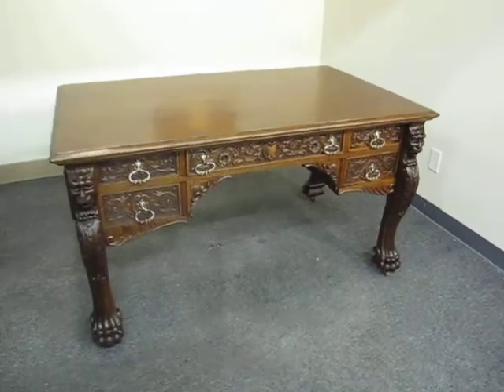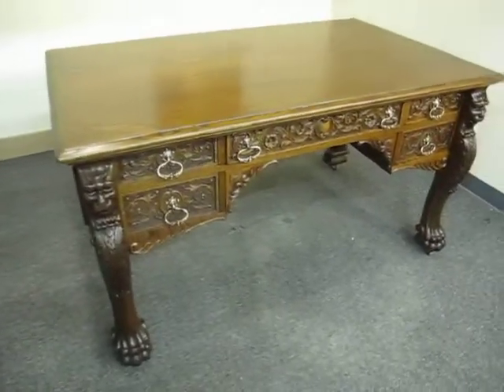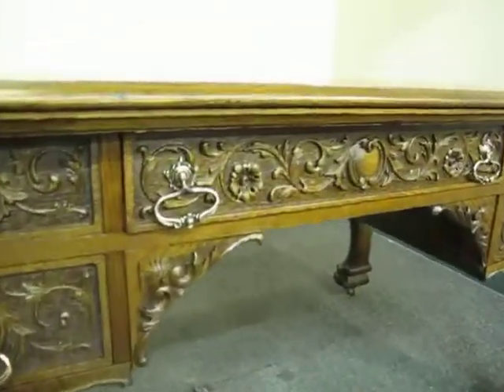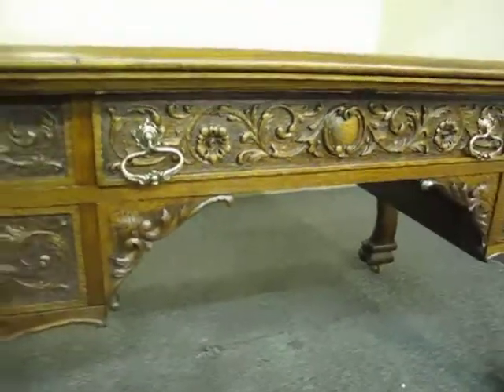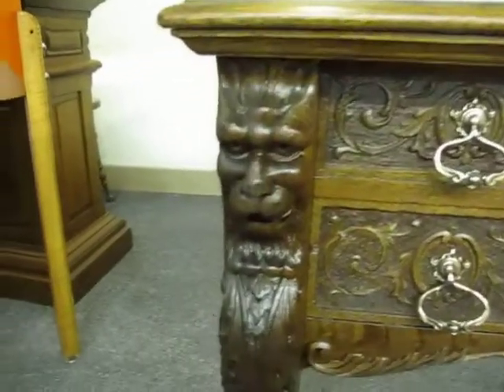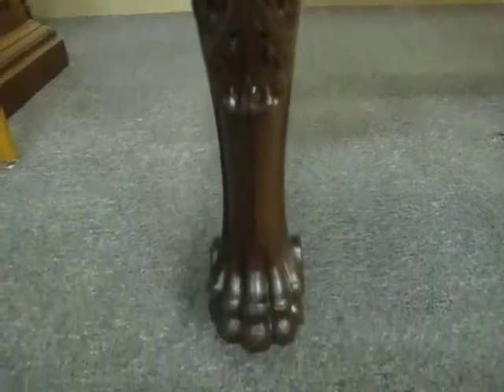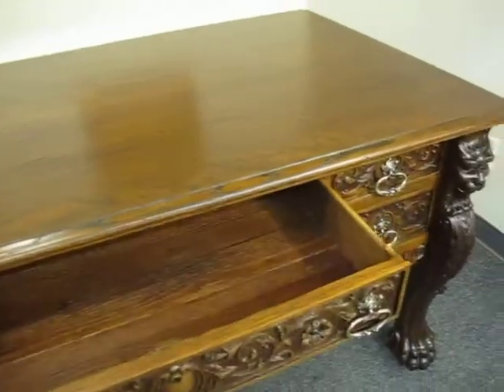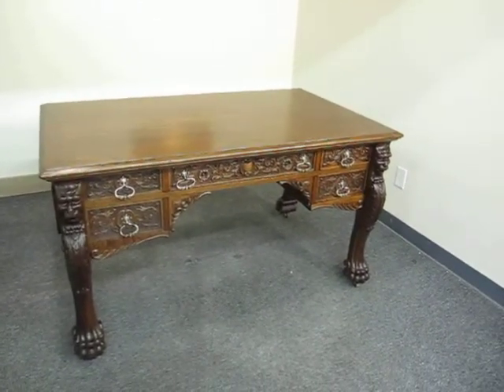R. J. Horner Style Quartersawn Oak Lions Head Partner's Desk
R. J. Horner Style - Unusal Features, Well Defined Leaf and Vine, Textured Background on Drawer Faces, Growling Lion - Tapering into Oversized Claw Feet.
     Acanthus Carved Leaves, 6 functioning drawers with Mortise Ball and Socket Handles that Rotate 360 Degrees
   2 Part Original Solid Brass Hardware Pulls on Ornate Back Plate
   Extra Long Right Drawers, Oak Drawer Sides, Beautiful Carved End Panels
    34" X 56" X 31" Owned and Used by Auctioneer Harry Hunt - (Auctioneer Hal Hunt's Father)